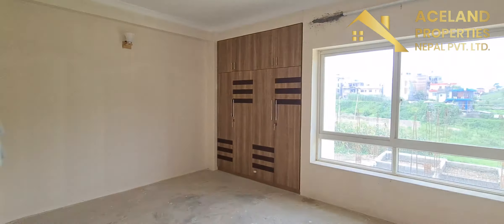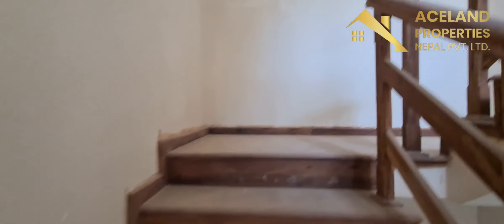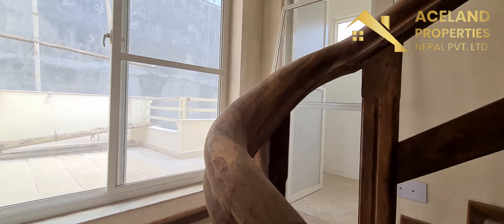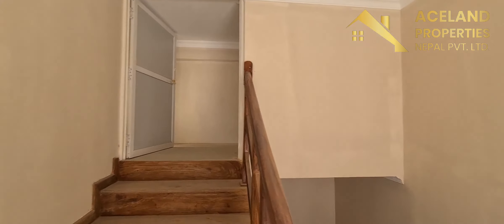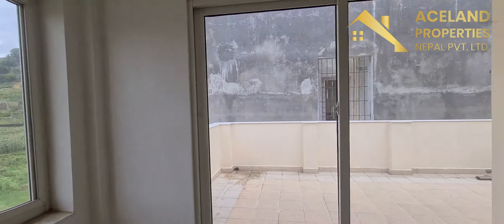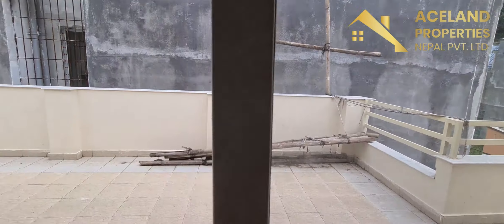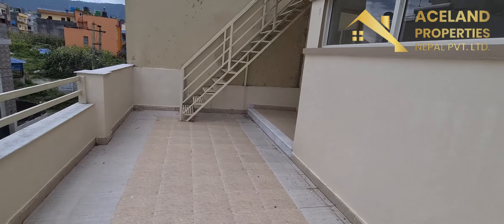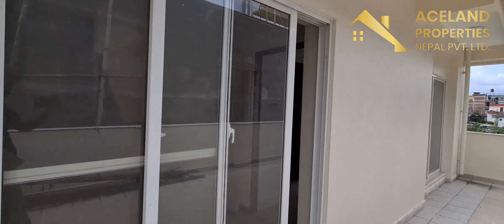2.5 Storey Bungalow for Sale in Nakhipot Lalitpur 4Anna 1Paisa Price 2C 85L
🏡 2.5 Storey Bungalow at Nakhipot

💸 Selling price: 2Cr 85 Lakh

🏡 Land Area: 4 Anna 1 paisa
🛠️ Build year: 2078 (Newly Built)
🧭 Face: South & North
🛣️ Road access. : 22ft /13 ft Blacktopped
 Kantipur Colony Nakhipot
✅ Pillar: 12*12
🚘🏍️ Car and Bike Parking Space Available
🛋️  Semi Furniture
✅ Semi modular kitchen
✅ 10, 000 ltr Water Reserve Tank
✅ Inar
✅ False ceiling Design
✅ Parquetted Floor

Ground floor:
▶️ 1 bed room
▶️ 1 living room
▶️  1 kitchen dinning
▶️  Common Bath room

1️⃣st floor:
▶️  3 bed room with 1 attached bath room
▶️  1 living room
▶️  Common Bath room

2️⃣nd floor :
▶️ 1 master bed room with attached bath room , puja room, store room, terrace

🔝 Top floor :
▶️ Water tank , terrace

⚜️Features:
Parking, Semi modular kitchen,  Elegant False Ceiling, Designs & Parketed floors.

Only Serious Client are entertained *Agents Not Entertained
For viewing appointment *Conditions Apply
Please Call: Whatsapp / Viber
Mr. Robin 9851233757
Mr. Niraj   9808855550